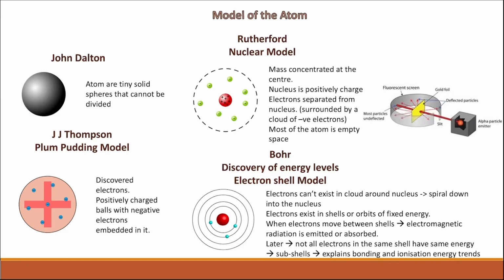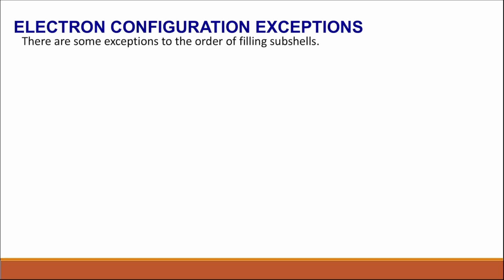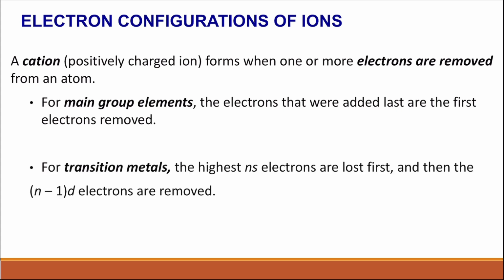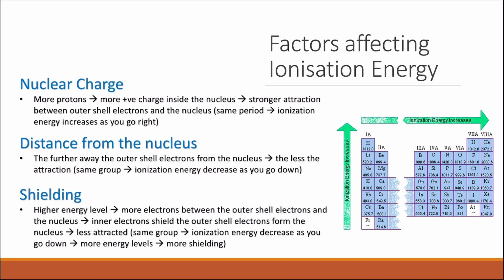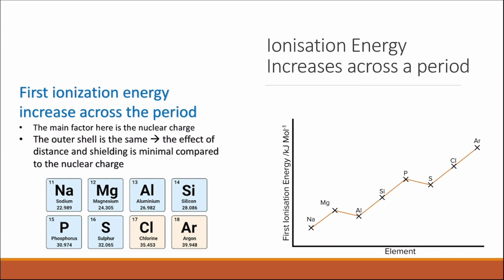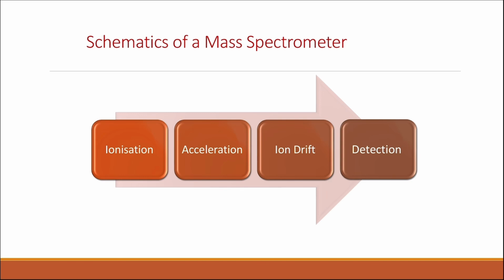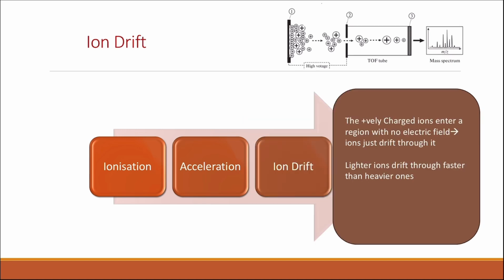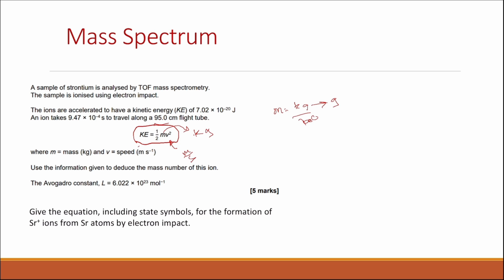Atomic structure topic Quick revision AQA A level chemistry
This video goes over the model of the atom, electronic configuration, ionisation energy and Mass spectrometry. Quick revision that can help you before your paper 1 exam. This is for AQA A level chemistry.